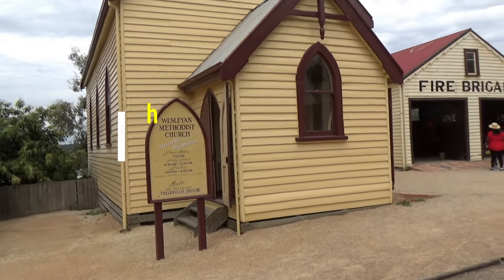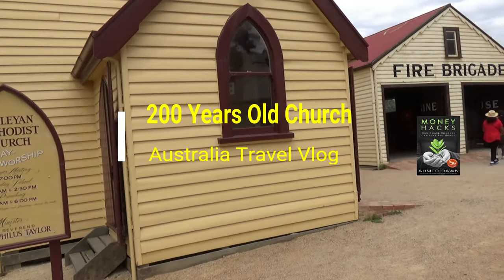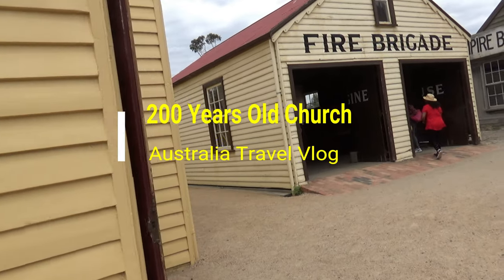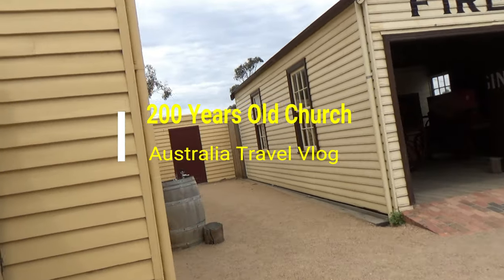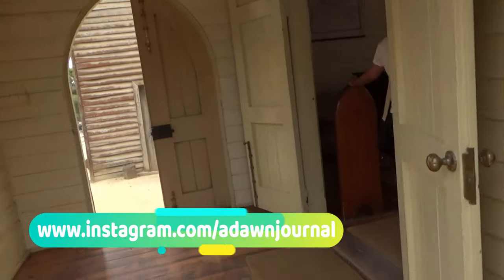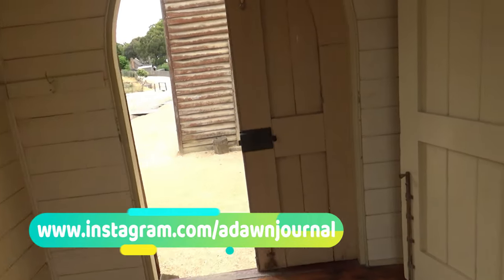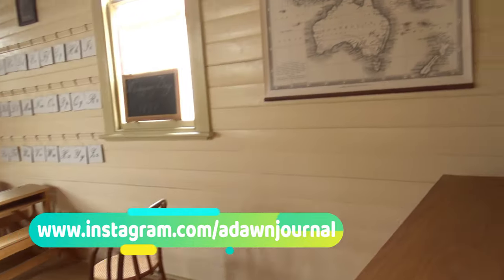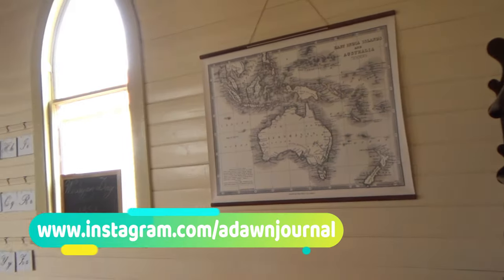How A Church Looked Like 200 Years Ago | Sovereign Hill 8 | Australia Travel Blog | 26N11D18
A Church 200 Years Ago | Ballarat, Melbourne, Australia

In this episode, I will take you inside a 200-year-old church.

The first Wesleyan Church in Sovereign Hill was made of a canvas tent. The Church served as a Church, Day School and Sunday School. Later on, as the congregation grew, the tent was replaced by a wooden slab building with canvas roof. In 1857, a wooden building replaced the slab building with canvas roof.